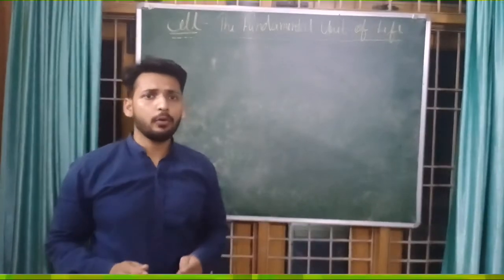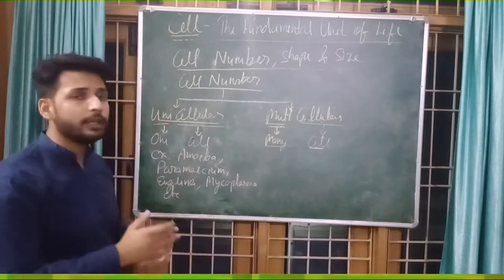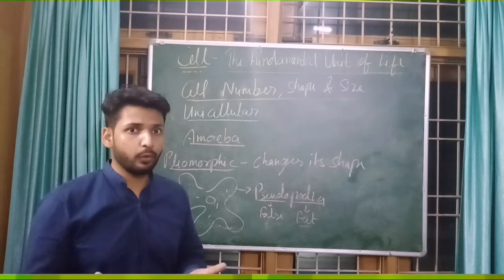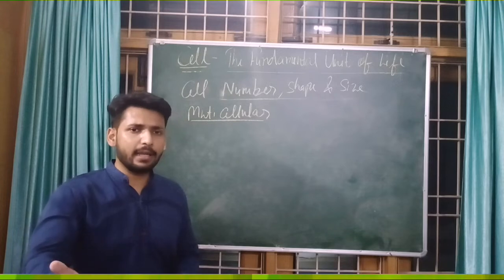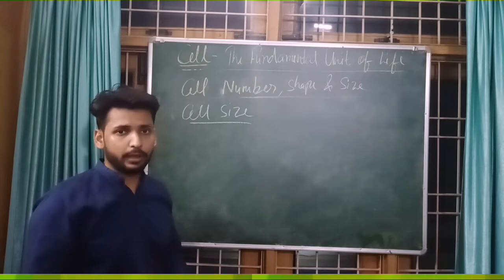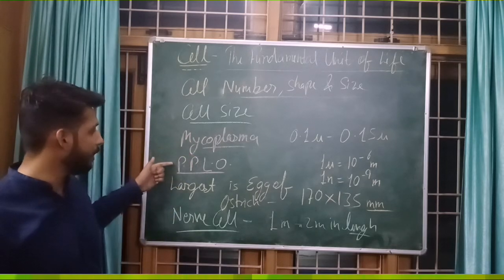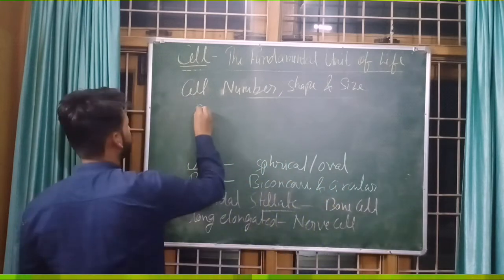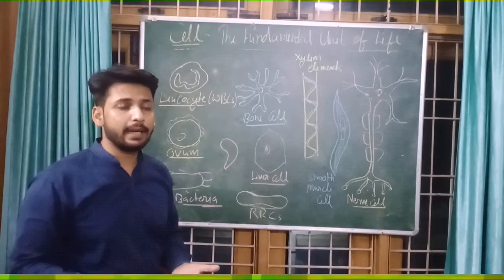CELL the fundamental unit of life PART 4 (Class 9th Biology)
Topic - Cell Number, Size and Shape